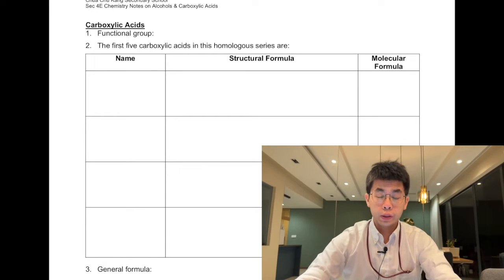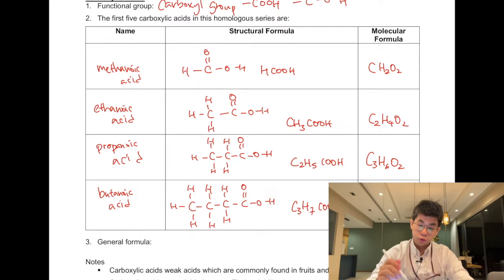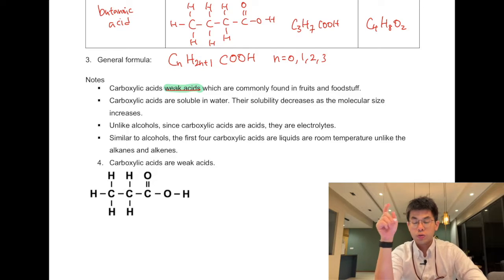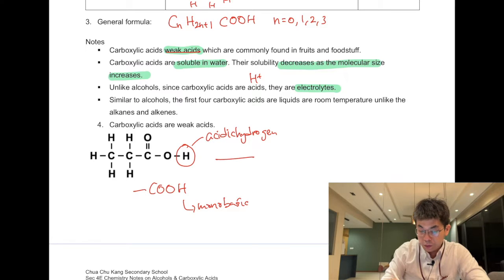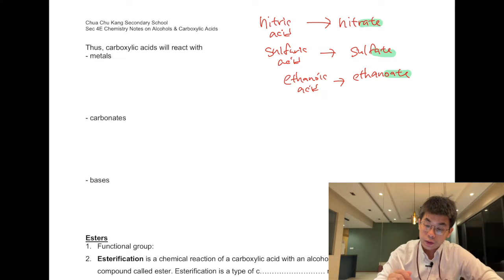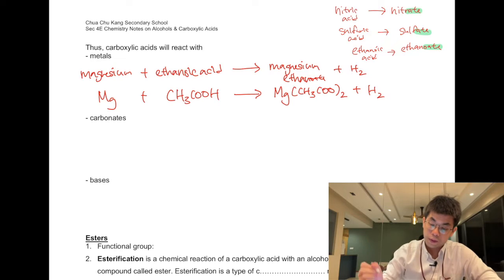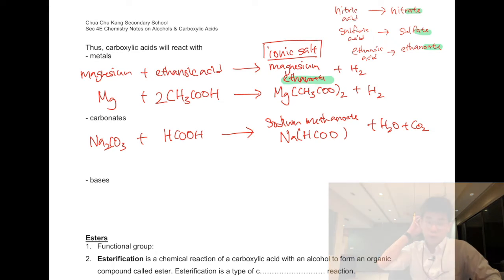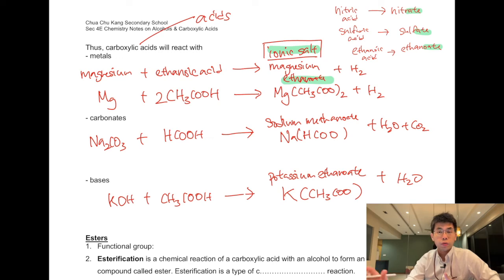Carboxylic Acids (Updated version in the description)